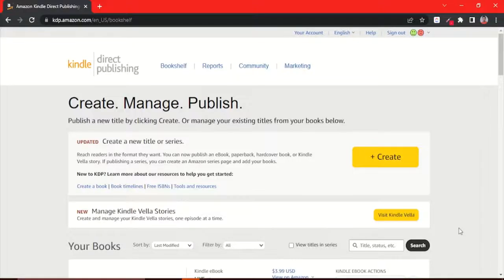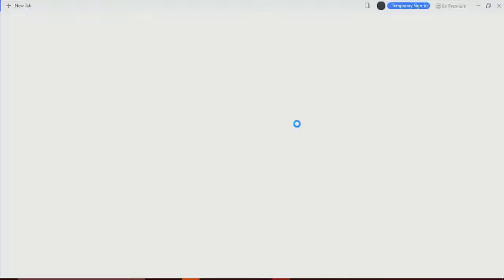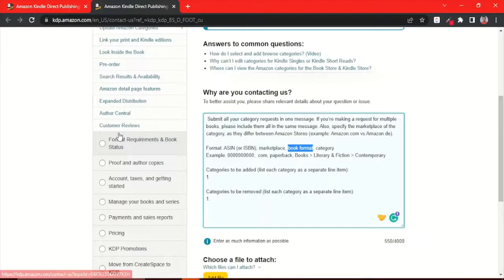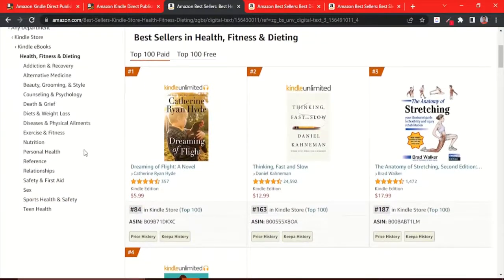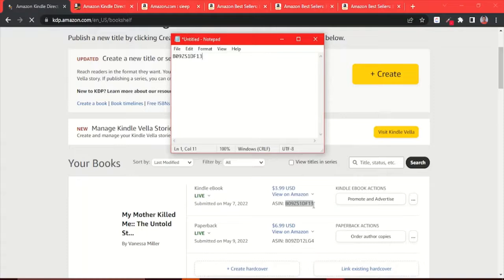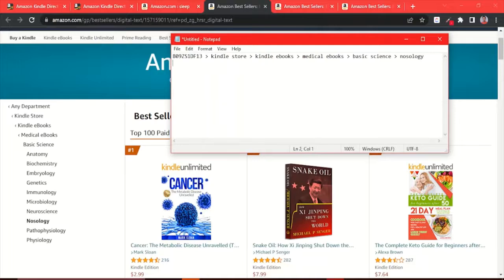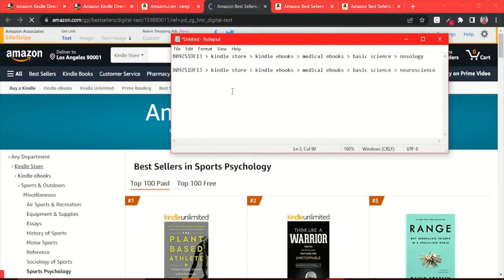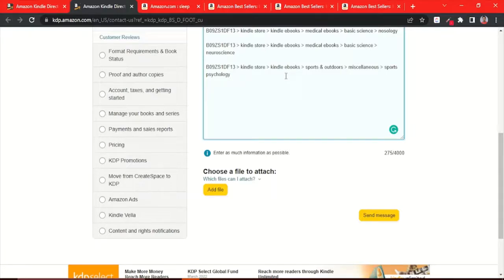Addition to 10 categories